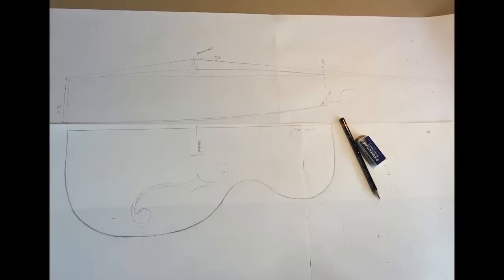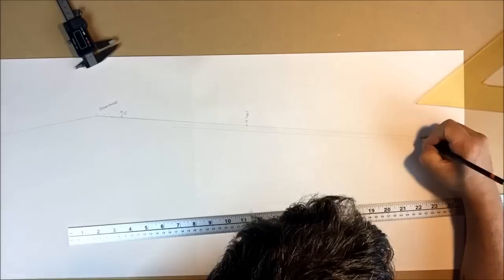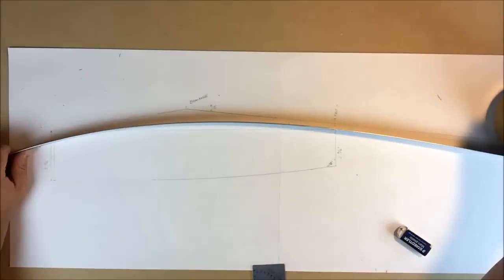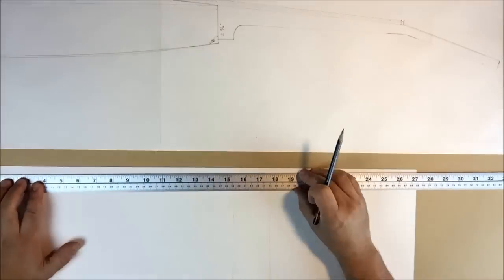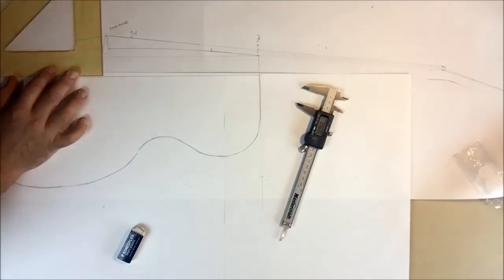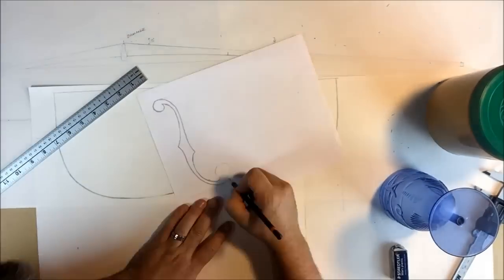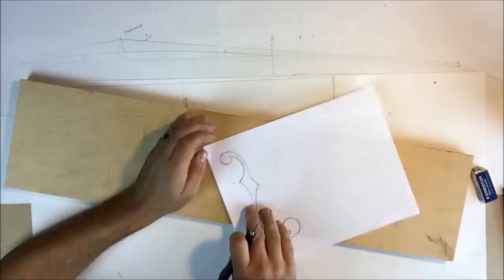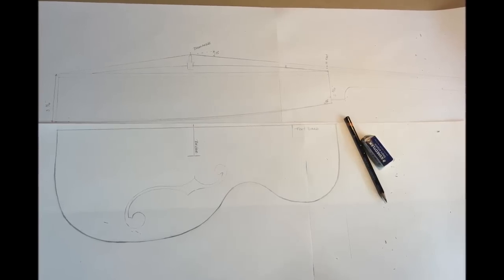Octave Mandolin build #1( Making the print)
In this video I'm hand drawing the print for the Octave Mandolin.

TOOLS & CONSUMABLES